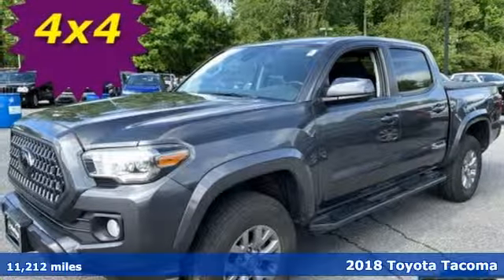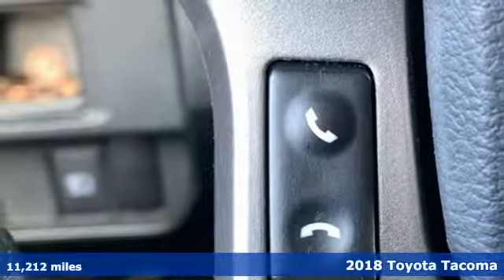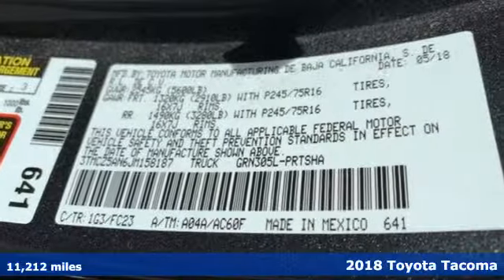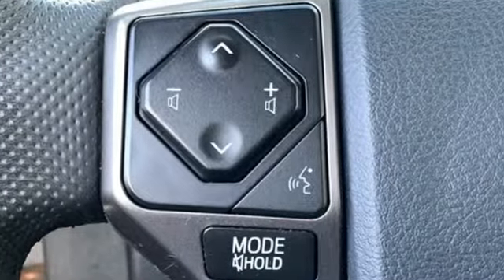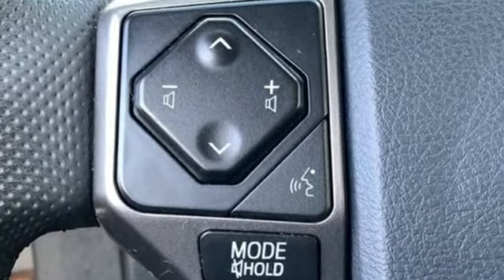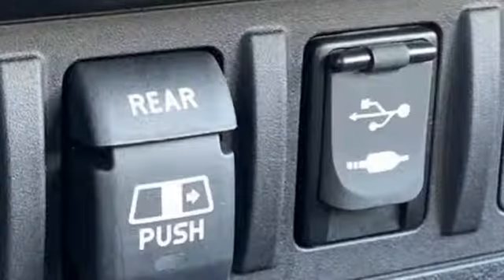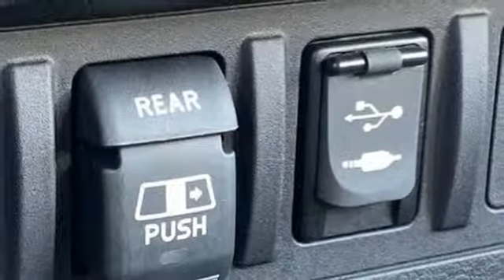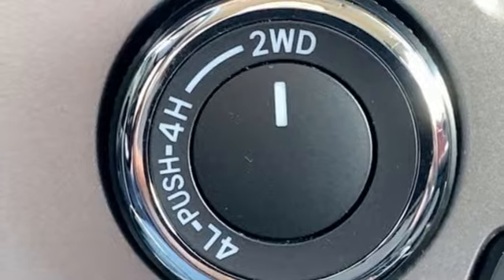2018 Toyota Tacoma Baltimore MD Owings Mills, MD CU158187 - SOLD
Year: 2018
Make: Toyota
Model: Tacoma
Trim: SR5
Engine: V6
Transmission: 6-Speed Automatic
Color: Gray
Interior: Black/Red
Mileage: 11212
Stock #: CU158187
VIN: 3TMCZ5AN6JM158187
** 4 WHEEL DRIVE ** CLEAN, ONE OWNER CARFAX ** ALLOY WHEELS ** TOWING EQUIPMENT ** CD STEREO WITH SATELLITE RADIO ** BLUETOOTH ** Steering Wheel Audio Controls, Rear View Camera, Clean Cloth Interior, Air Conditioning, Cruise Control, Power Equipment and Side Air Bags. 48,000 Miles Remaining Factory Warranty. *Your additional costs are sales tax, tag and title fees for the state in which the vehicle will be registered, any dealer-installed options (if applicable) and a $299 dealer processing fee (not required by law). Prices are subject to change, and prior sales are excluded from these offers. While every reasonable effort is made to ensure the accuracy of this information, we are not responsible for any errors or omissions contained on these pages. Please verify any information in question with the dealer.

Address:
11234 Reisterstown Road